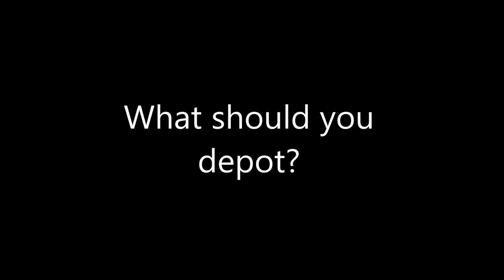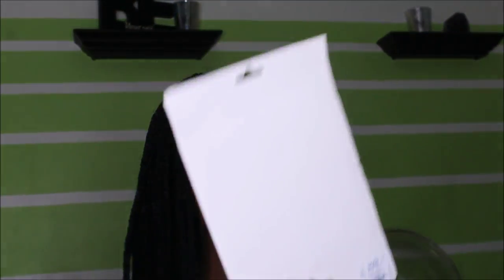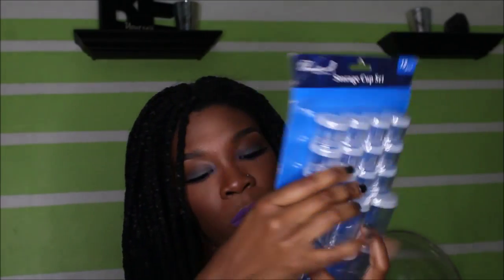B. YOU Tips: Depotting Containers - What, Why, & Where?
Thank you beauties for watching!! Watch me in 1080HD!

If you like "B. YOU Tips", please thumbs up this video to see more! Have any suggestions you would like for me to chat about or give tips about, leave them in the comment section!